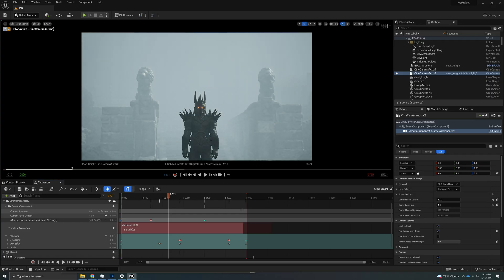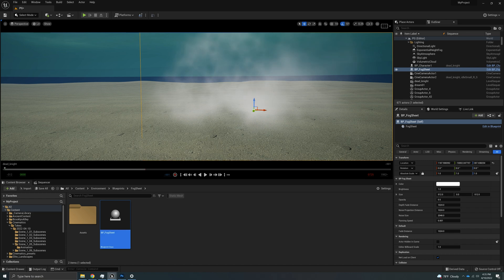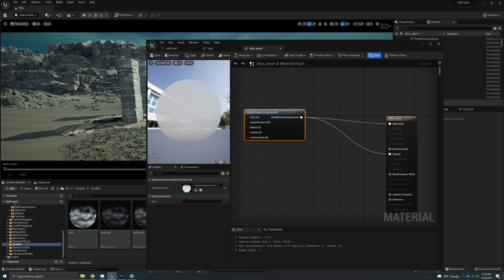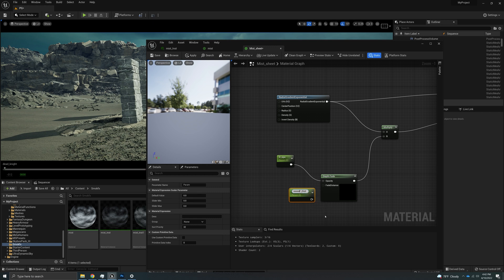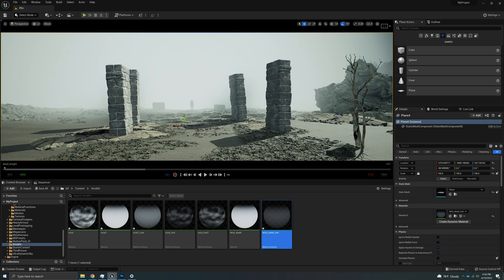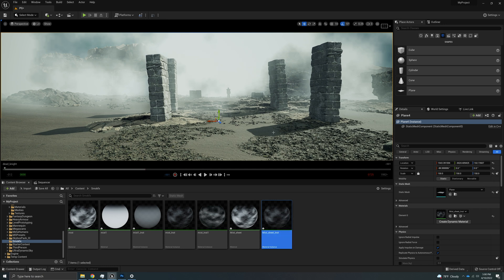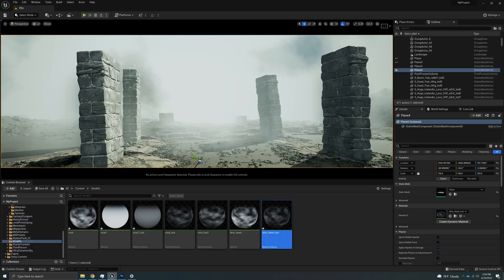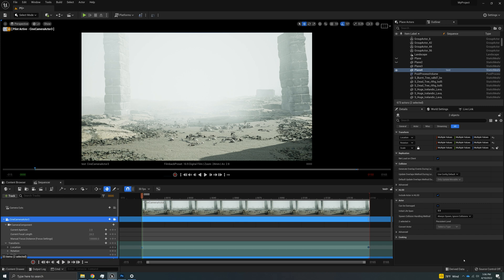How to get Cinematic Mist in Unreal Engine 5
In this video we go over how to create a simple mist effect to add more cinema looks to movies in Unreal Engine 5